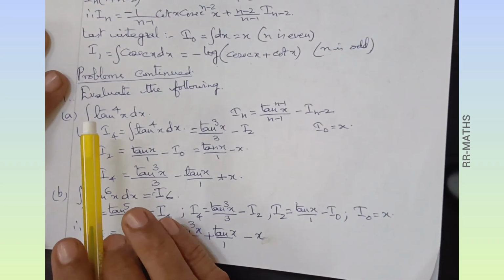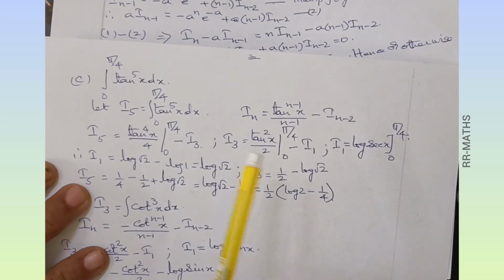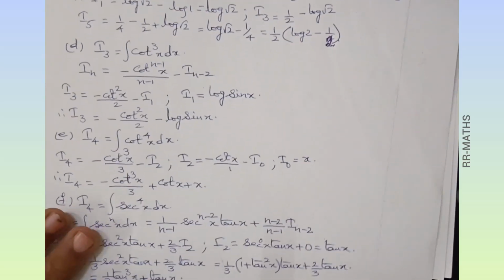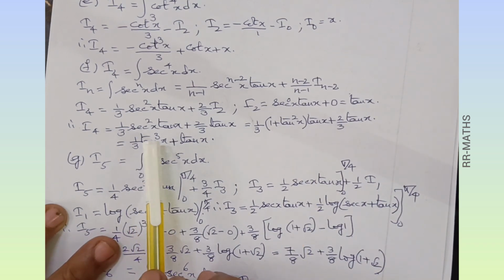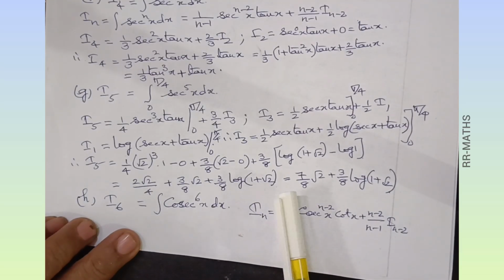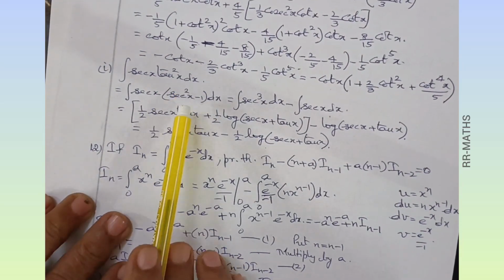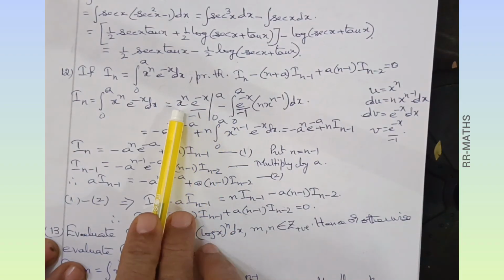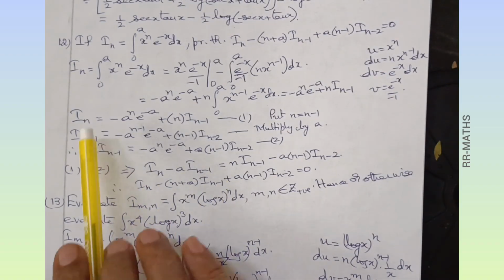Reduction Formulae- Ep 8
Some complex problems solved in this video.